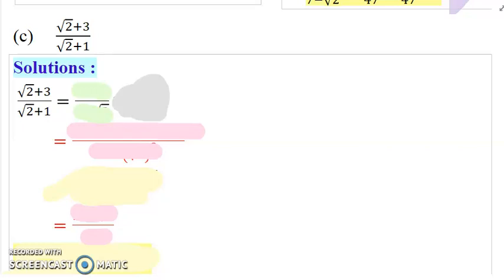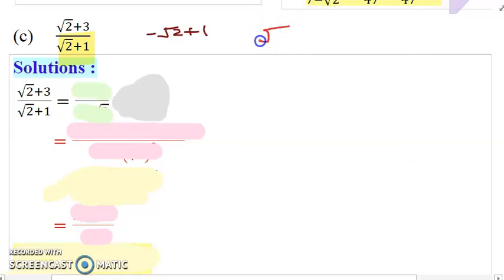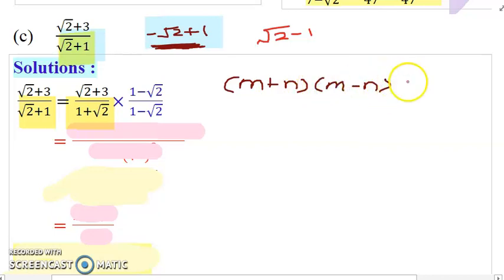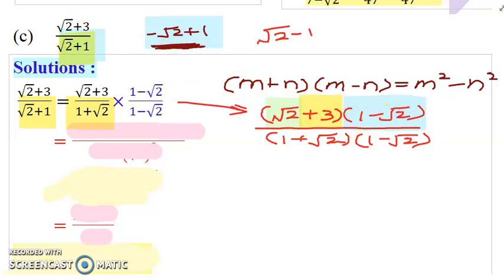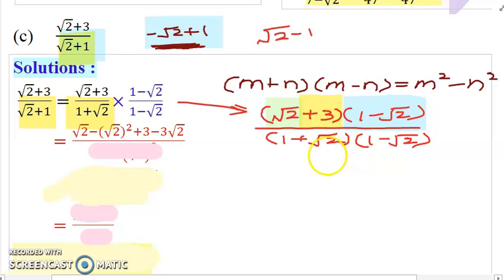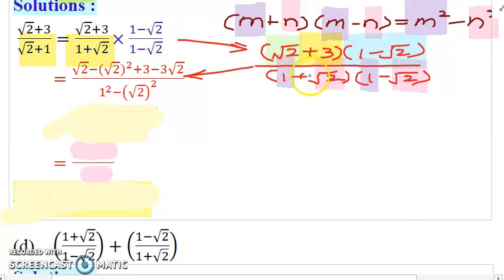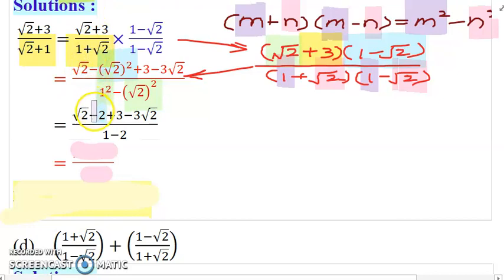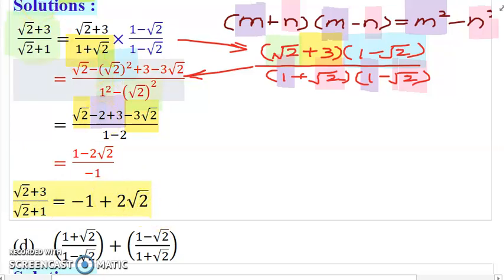Surds E.g. 3(c)